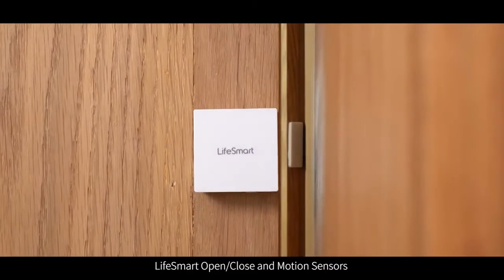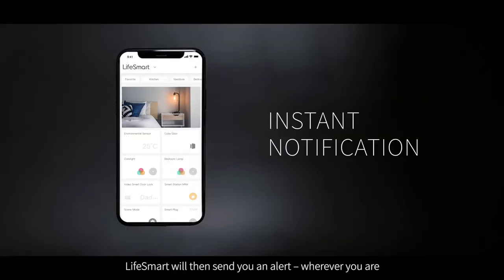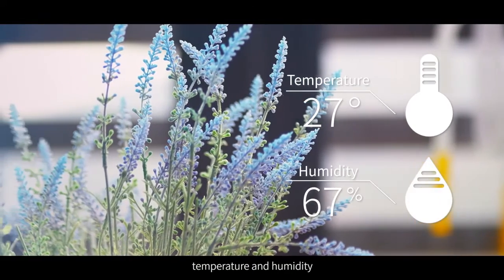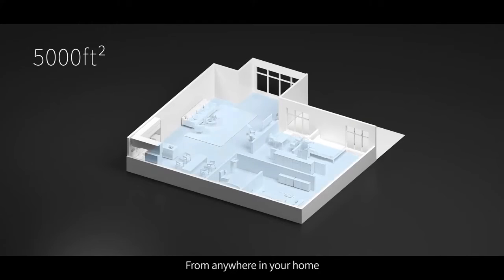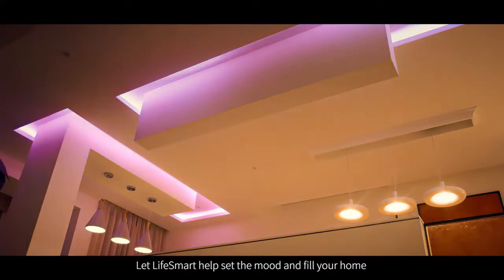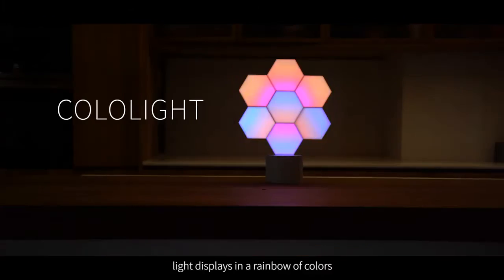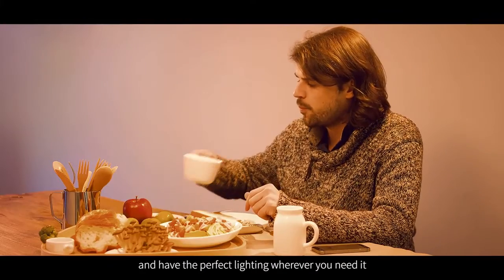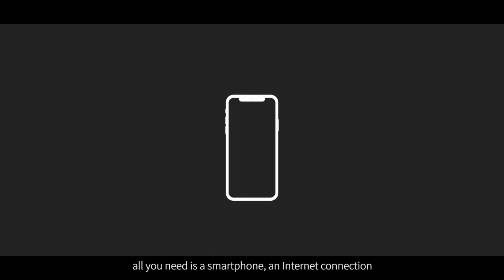Official Promotion Video - LifeSmart | By Demes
By Demes is offering quality commercial and technical content to guarantee excellent customer service.

At our website we have the extensive catalog of LifeSmart products